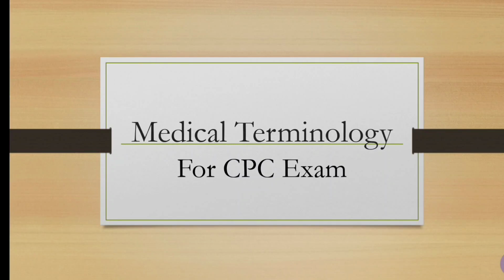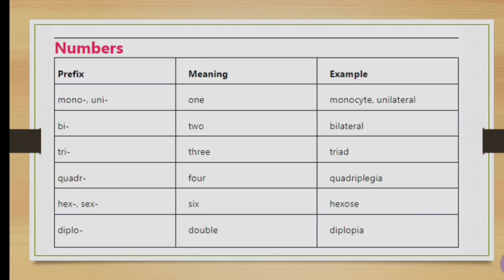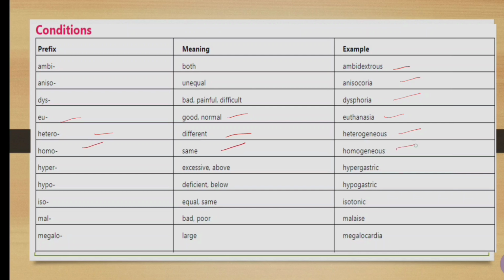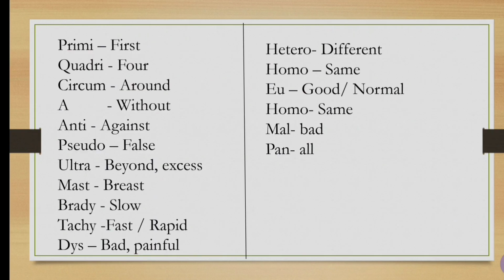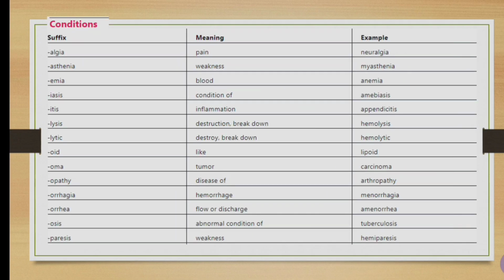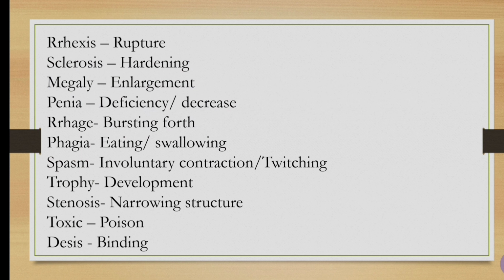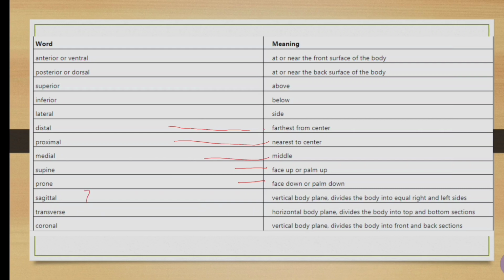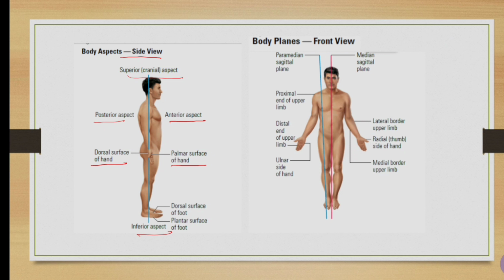Mastering Medical Terminology for the CPC Exam: Prefixes, Suffixes, and Body Planes Explained!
Welcome back to CodeMed Mastery, your go-to destination for mastering medical coding concepts and excelling in your CPC exam preparation journey!

In this highly anticipated second video, we delve deep into the fundamentals of medical terminology, providing a comprehensive explanation of prefixes and suffixes, directional terms, and body planes crucial for success in the CPC exam.

Whether you're just starting out in your medical coding career or looking to reinforce your understanding of essential terminology, this video is a must-watch. Join us as we break down complex medical terms into digestible segments, making them easier to grasp and remember.

But that's not all! We also provide a seamless segue to our previous video, where we discussed the latest updates to the CPC exam pattern for 2024. 👇
Stay up-to-date with the most recent changes to the exam format.

At CodeMed Mastery, our mission is to empower you with the knowledge and resources needed to excel in medical coding. Let's unlock new opportunities and conquer the CPC exam together!

 growing community of aspiring coders, and let's revolutionize the world of medical coding together!